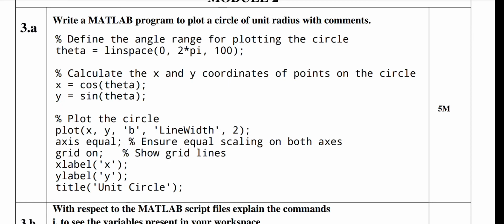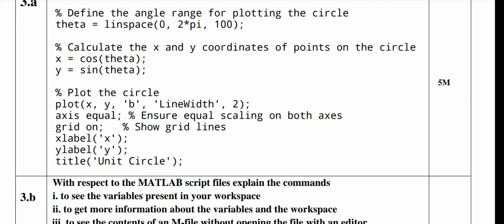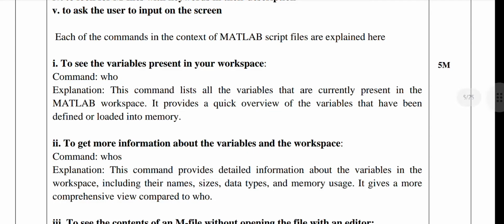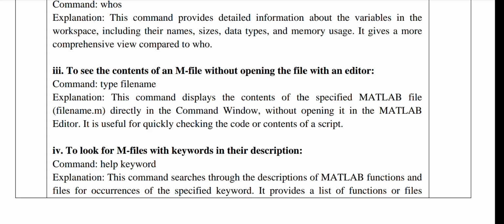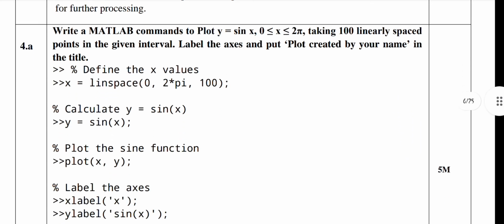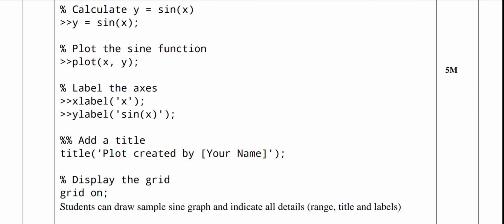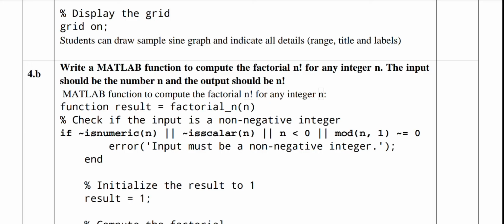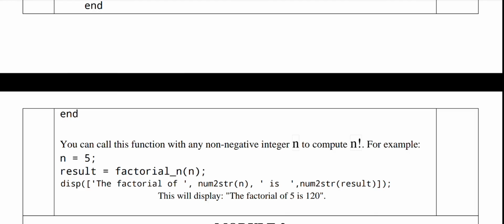MAT Lab Programming model question paper solving | module 2